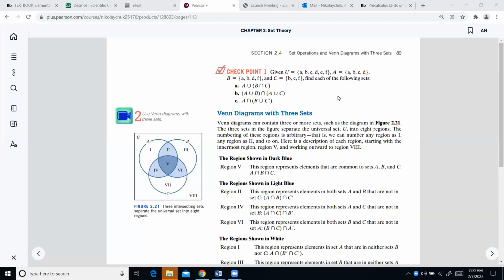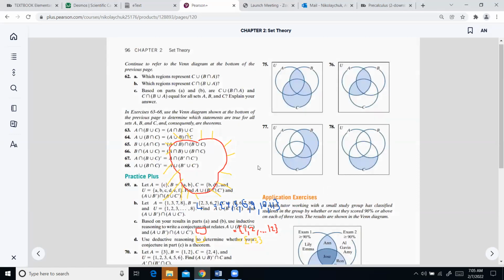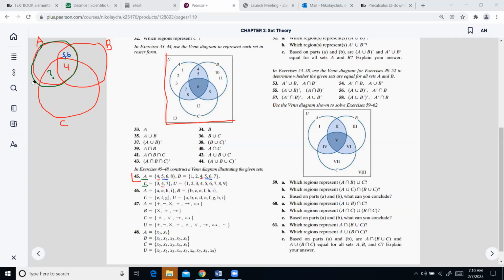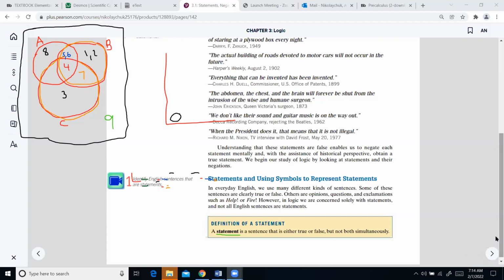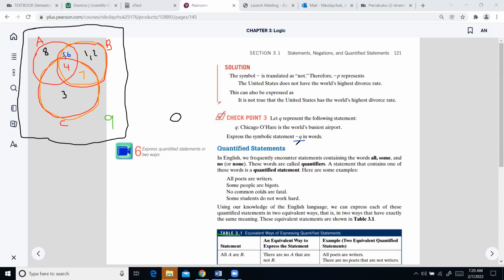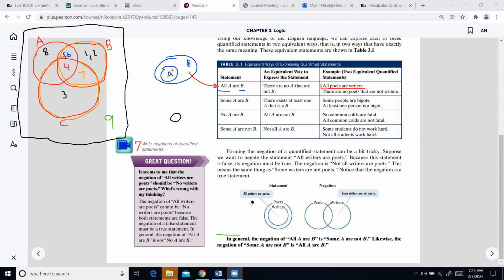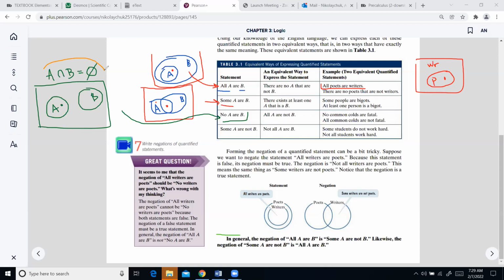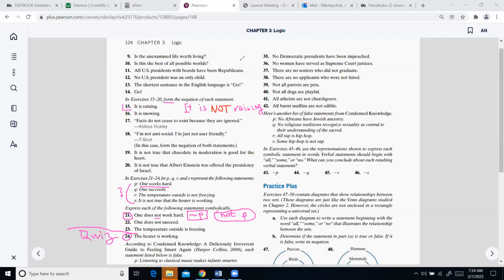Math for Liberal Arts 1. Logic start